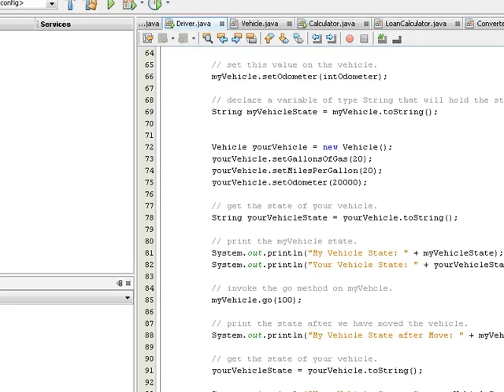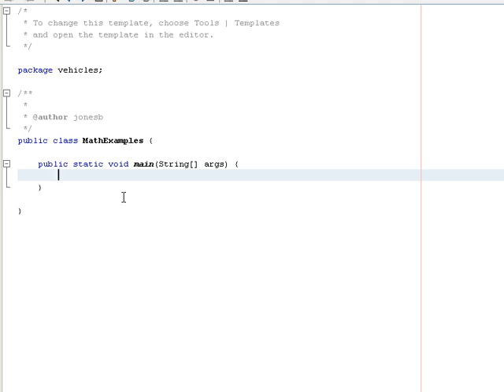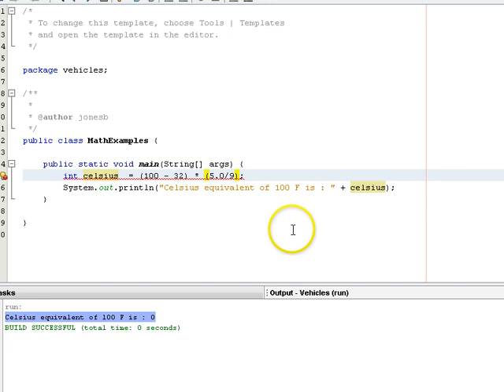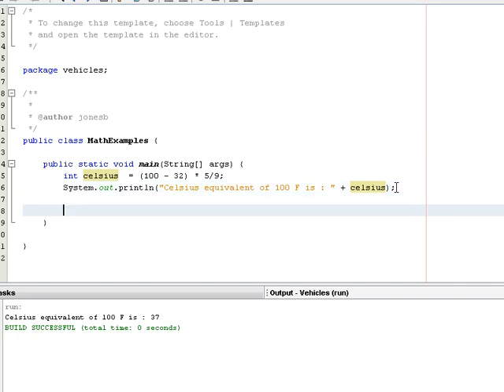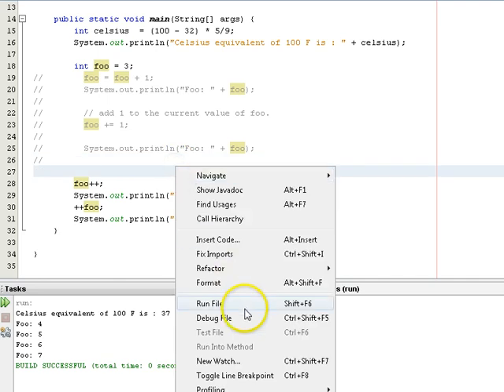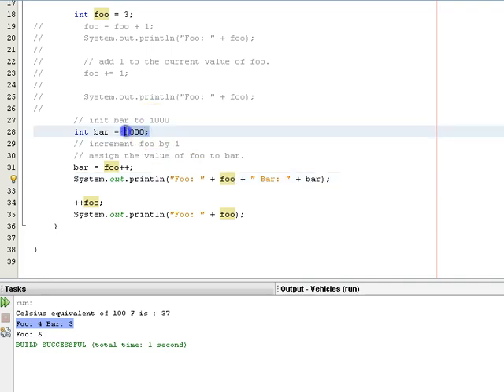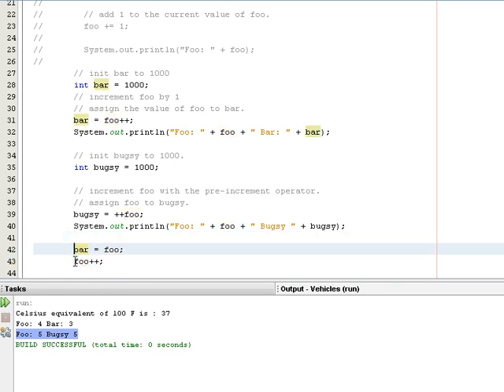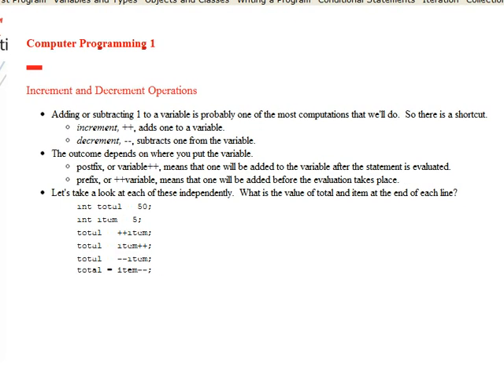Intro to Programming with Java, Part 9: Increment Decrement Operator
Using ++: the pre-increment and post increment operator. --, the pre-decrement and post-decrement operator.

Recorded June 2012 for Programming Mobile Devices at the University of Cincinnati, College of Education, Criminal Justice, Human Services, Department of Information Technology